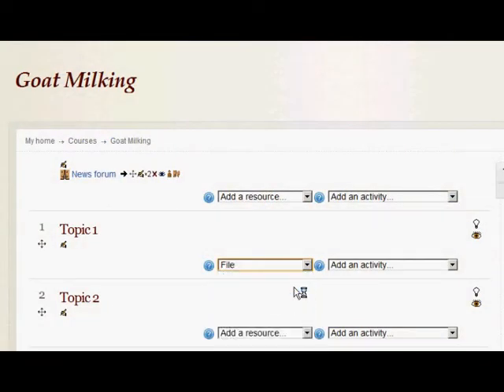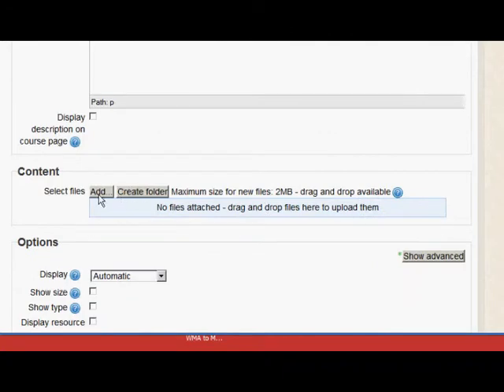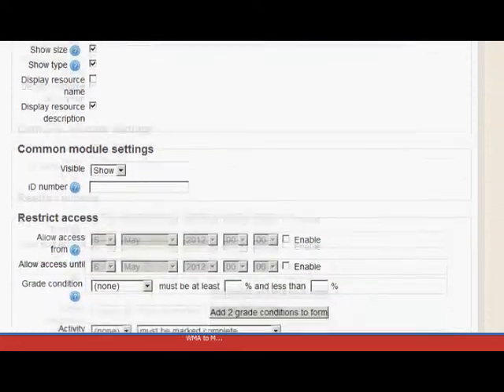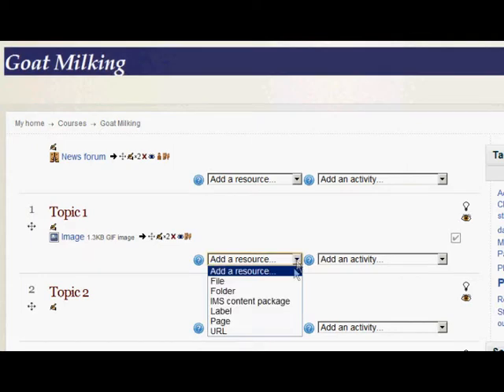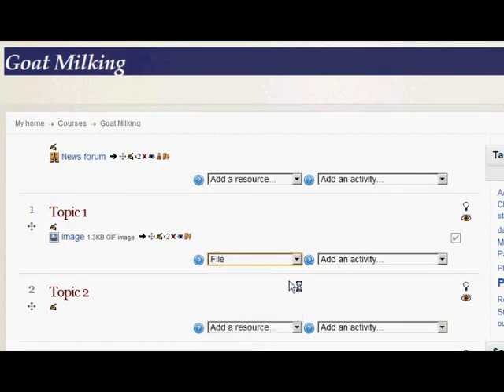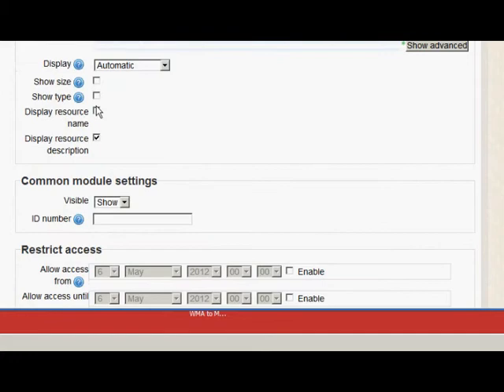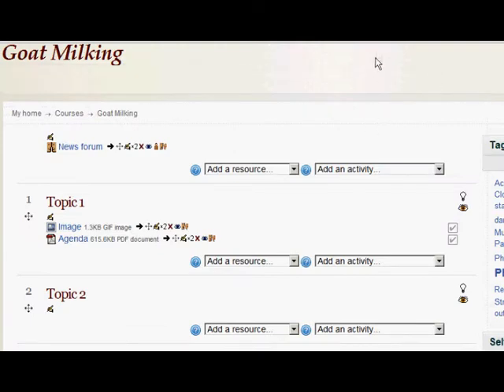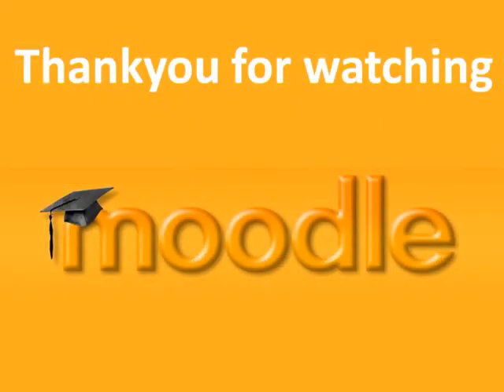Display File Type and Size in Moodle 2.3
In Moodle 2.3 out in June 2012 you can choose to display the file size and type of a resource to be downloaded -useful for students with slow connections.